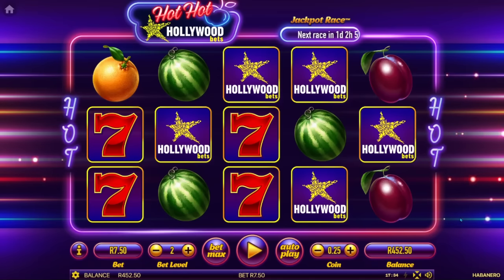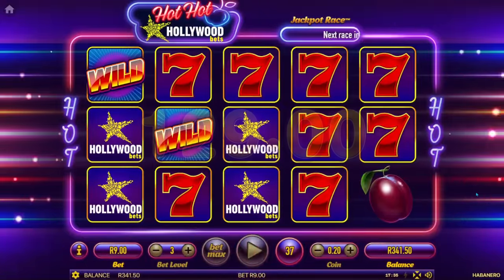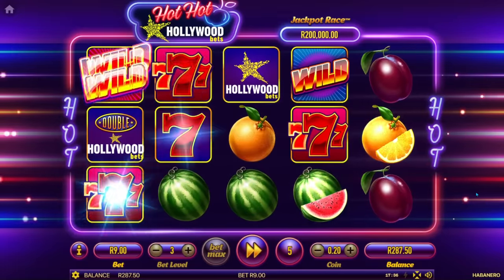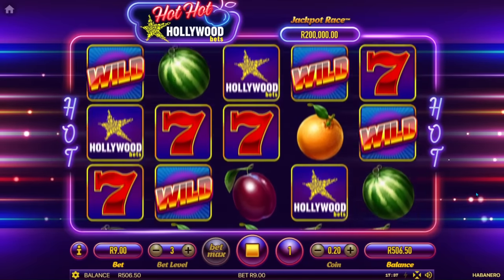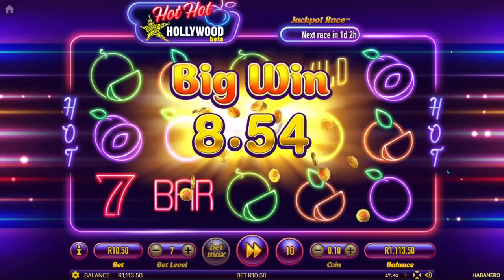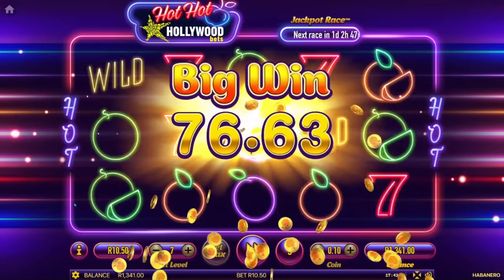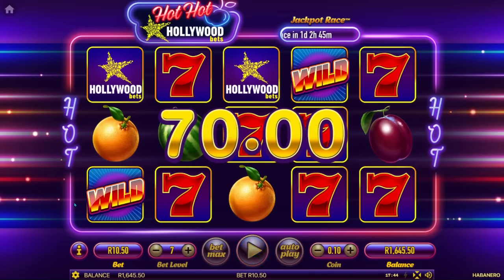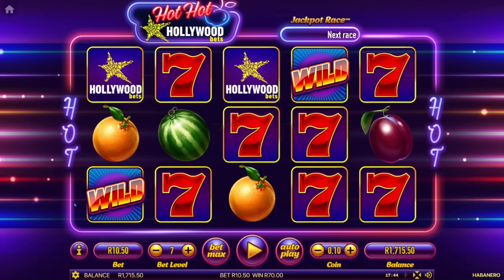HOT HOT HOLLYWOOD FRUIT SLOT 6 SPIN AND 12 SPIN FEATURES TRIGGERED BIG WIN 😆🤑🥶